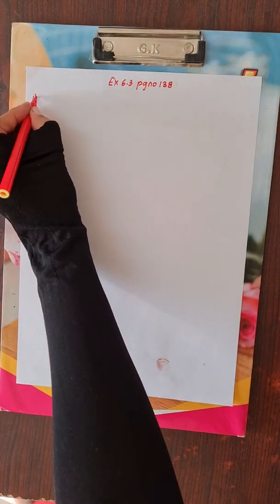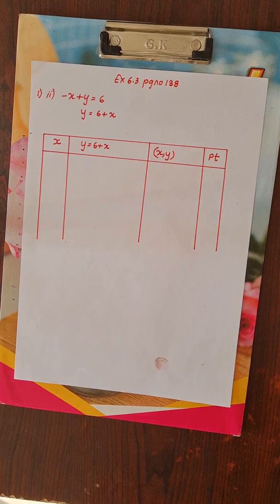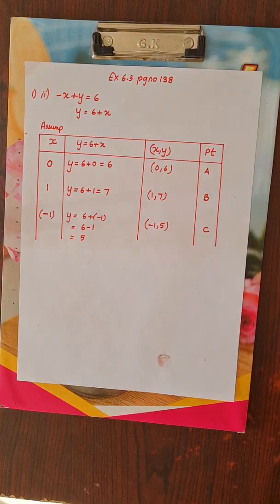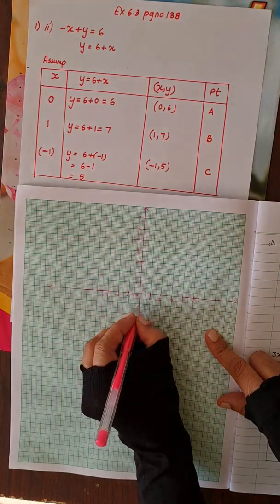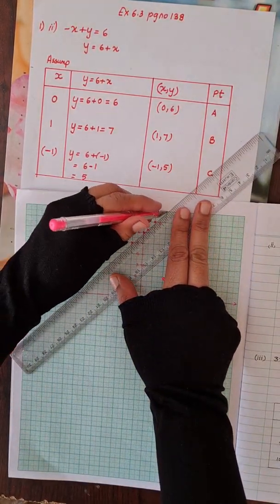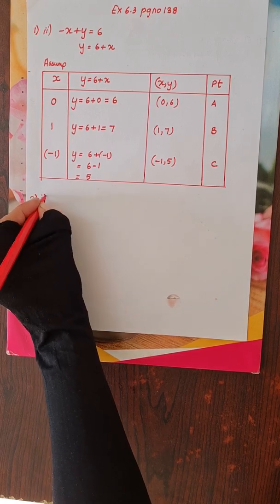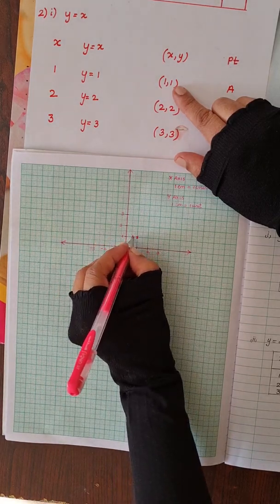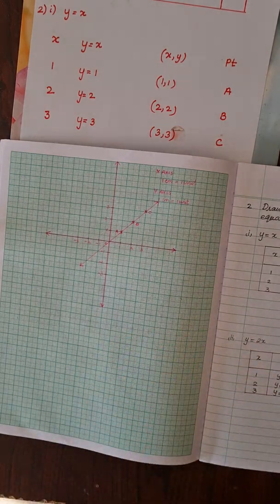Springfields School, Masabtank 2020-21 Class 9th Mathematics by Mrs. Humera Aziz (16/02/2021)